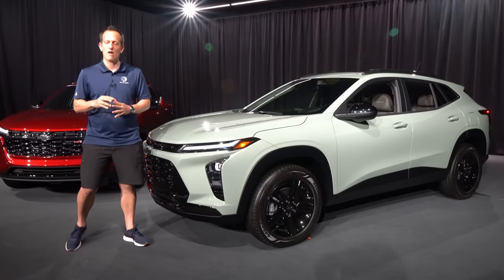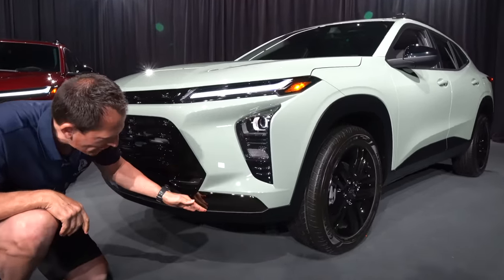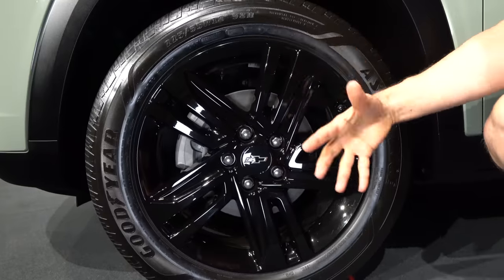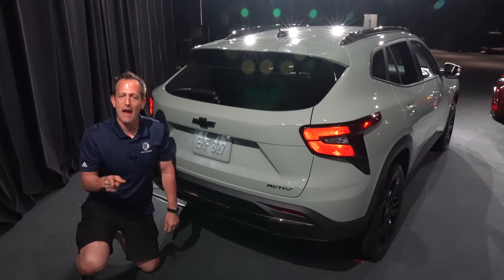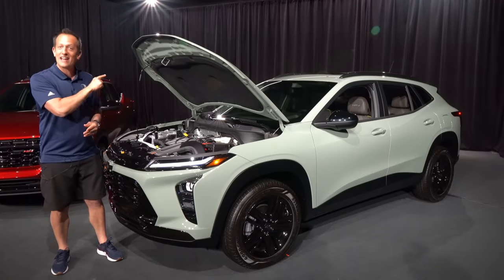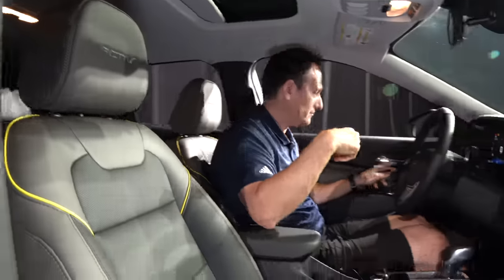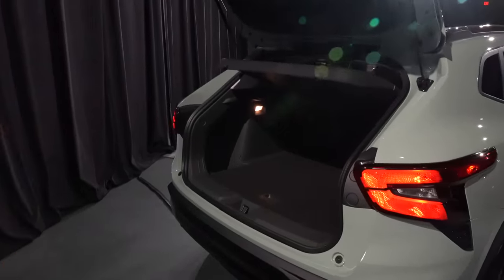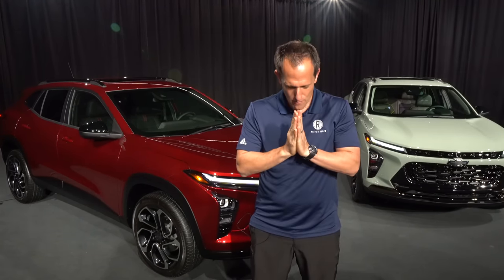Is the 2024 Chevrolet Trax a BETTER new small SUV to BUY?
FIRST LOOK: The Trax is getting a major redesign from Chevy for 2024. This subcompact SUV competes with the Honda HR-V, Toyota Corolla Cross, Mazda CX-30, Hyundai Kona, Nissan Kicks, and Kia Seltos. On the outside you will immediately a larger Trax, new wheels, sheetmetal, grill, and fascias. On the inside you will be greeted by an 11in infotainment screen, digital gauge display and new finishes. Under the hood is a 1.2L turbocharged inline-3 that produces 137HP & is mated to a 6-speed automatic transmission. Is the 2024 Chevrolet Trax the BEST new small SUV to BUY??